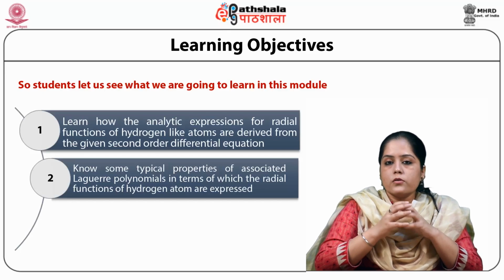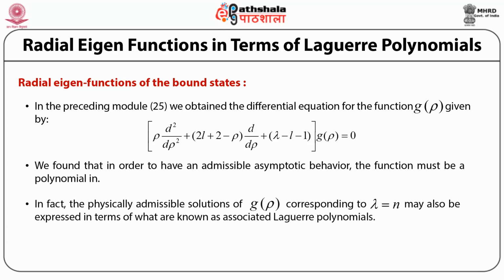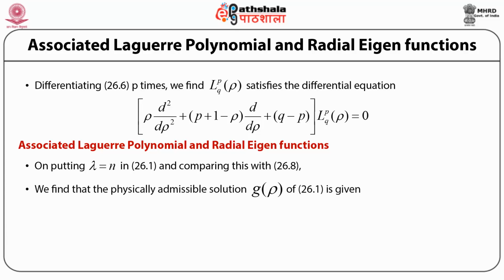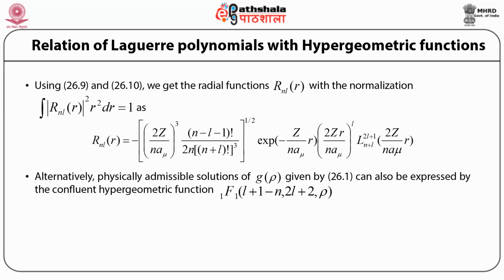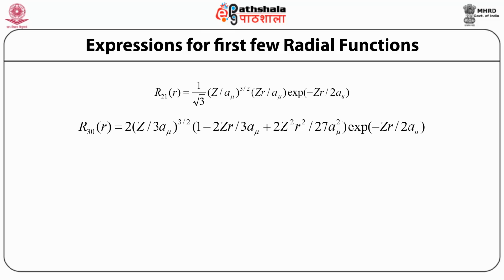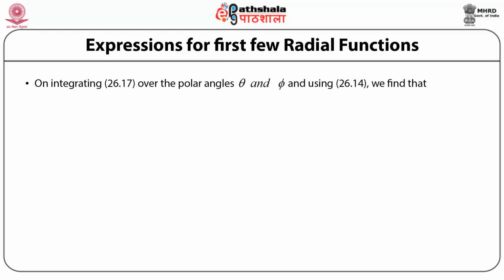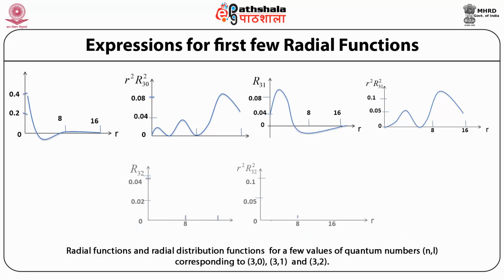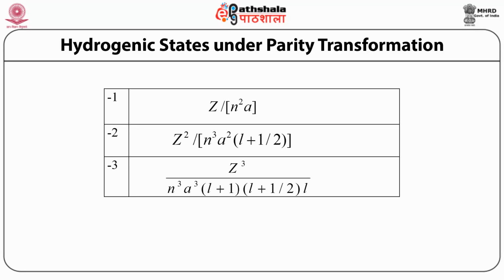Materials Science P02 M26 Stationary State Wave Functions of Hydrogen Atom